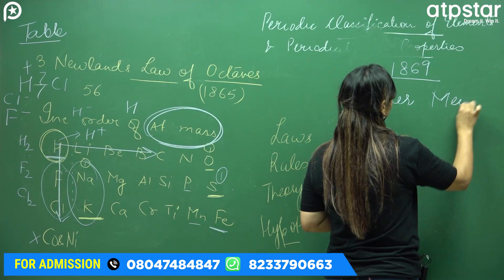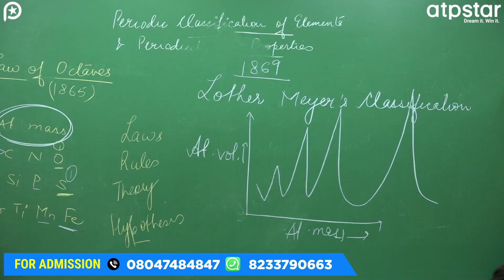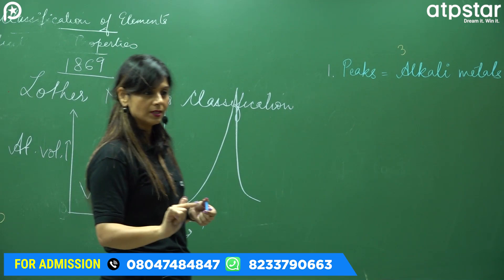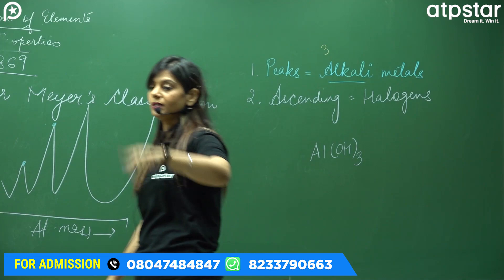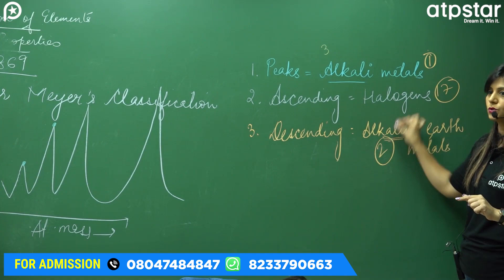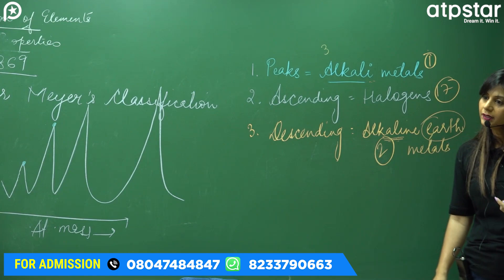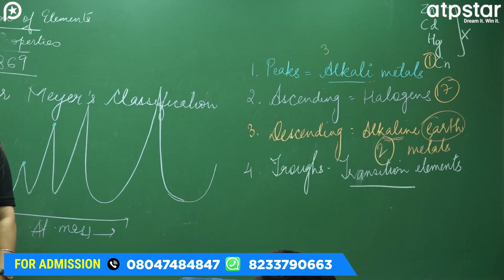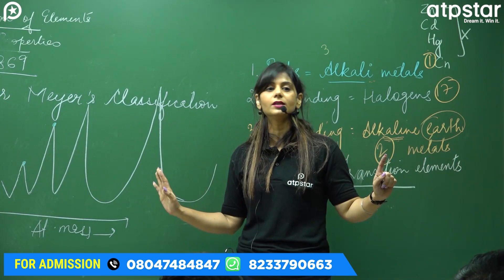Lothar Meyer's Classification | Periodic Table Class 11 | IIT JEE/NEET | Poonam mam | ATP STAR KOTA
Welcome to ATP STAR Chemistry channel. This channel is in association with “𝐀𝐓𝐏 𝐒𝐓𝐀𝗥 Kota. Which is India’s Best IIT JEE & NEET Offline/Online Preparation platform founded by Vineet Khatri Sir ( IIT Roorkee).

We at ATP STAR Chemistry Channel believe in providing relevant content for IIT JEE & NEET Aspirants. We have comprised passionate & Experienced teachers from top IITs, NITs & AIIMS with 15-20 years of experience in teaching IIT JEE & NEET Aspirants. Who knows very well How to make Chemistry your most beloved Subject

On this Channel, you will find the video lectures of the complete Chemistry Lectures for IIT JEE & NEET for Free.& also you will be getting the best online resource to boost your IIT JEE & NEET preparation.

Come & be a part of ATP STAR family ❤️

IIT motivation
iit motivational video
iit jee motivation
motivational video
motivation
motivation for iit
jee motivational video
iit,motivation for iit jee aspirants
motivational video for students
iit bombay motivational video
neet motivation
study motivation
best motivational video
iit jee
iit motivational story
motivation videos
motivation video in hindi
motivational video for iit - jee students
IIT JEE Motivation
IITian Motivation
IITian Motivation Status
IIT JEE
Story of an IIT JEE Aspirants
IIT JEE Chemistry
NEET Chemistry
How to crack IIT JEE in 1st Attempt?
AIIMS Delhi Motivation
IIT Bombay Motivation
How to crack NEET in 1st Attempt?
IIT JEE Motivational Story
Chemistry
Class 11 IIT JEE Chemistry
Class 12 IIT JEE Chemistry
Chemistry in Every Day life
Vineet Khatri Sir
Chemistry by Vineet Khatri Sir

Lothar Meyer's Classification | Periodic Table Class 11 | IIT JEE/NEET Chemistry | Poonam mam | ATP STAR KOTA